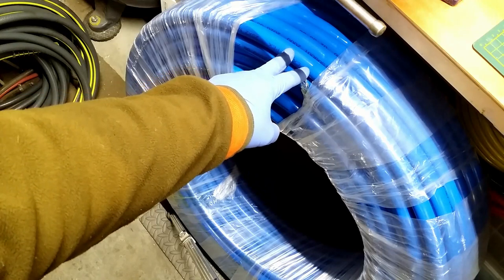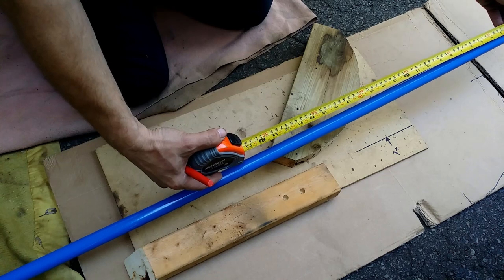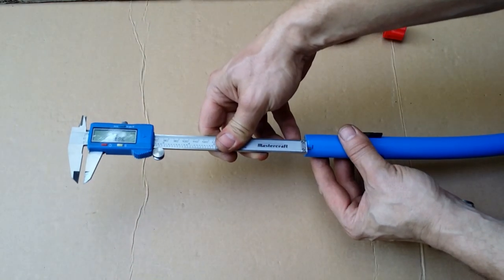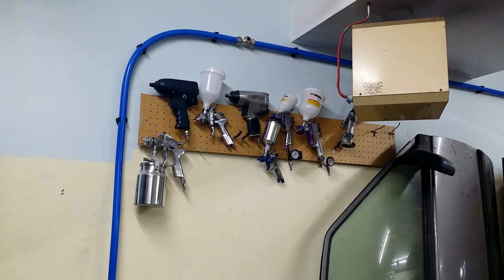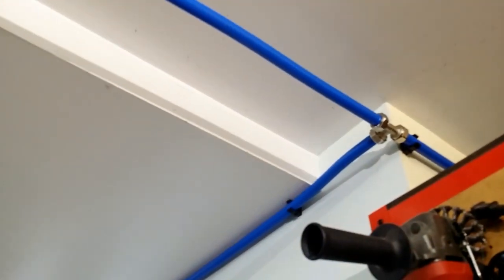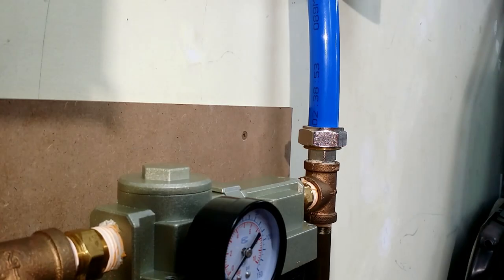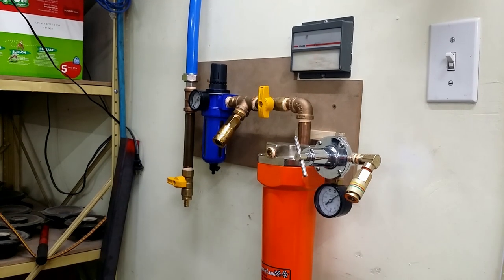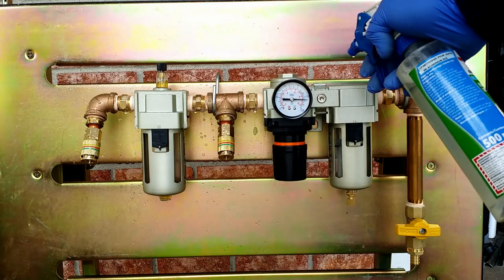Compressed Air Installation.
Compressed air installation of 3/4" Pex-Al-Pex tubing.